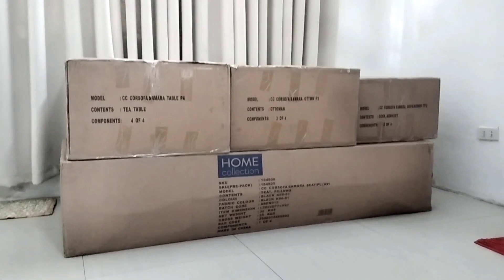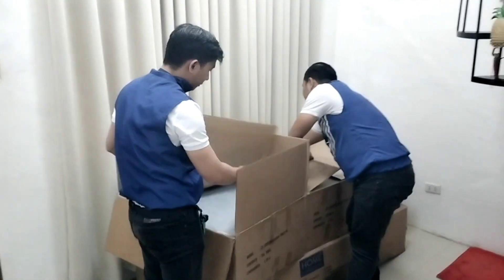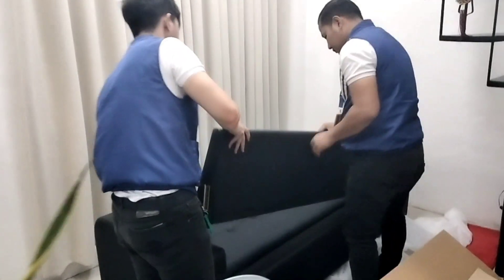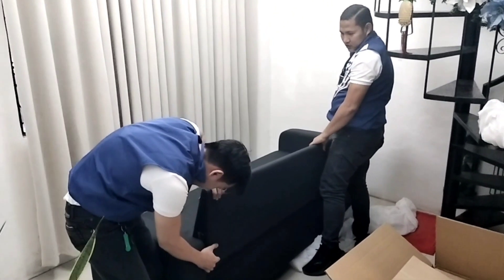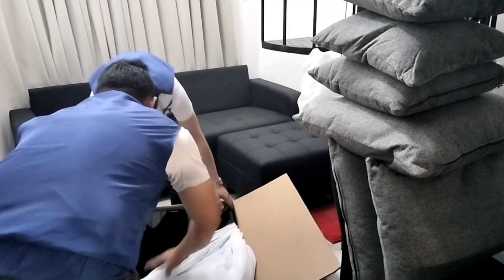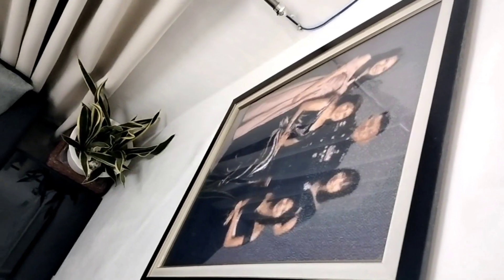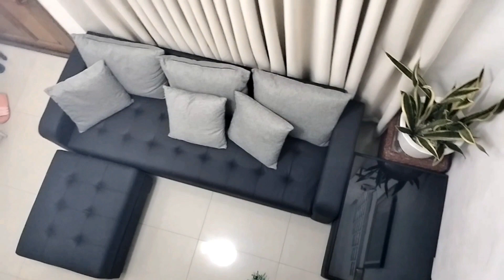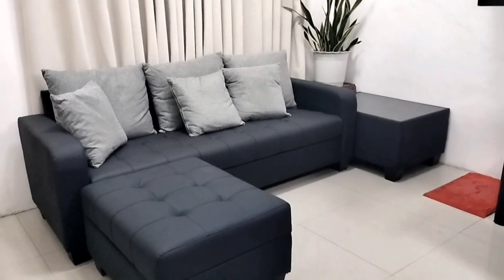Unboxing and Assembling the samara black ottoman sofa